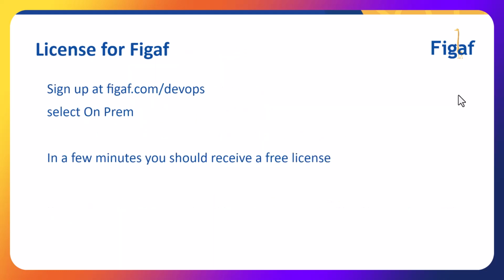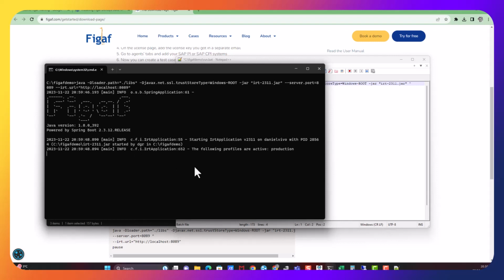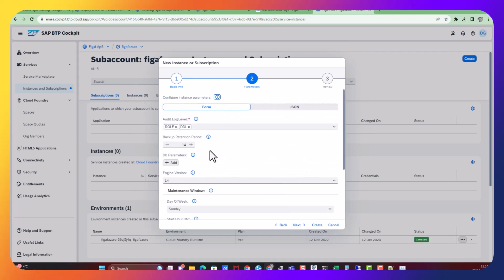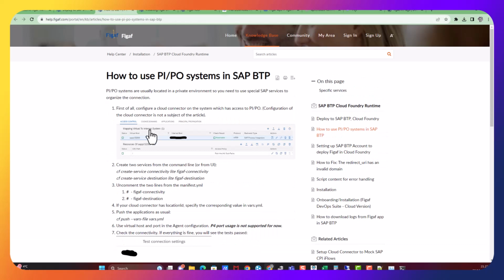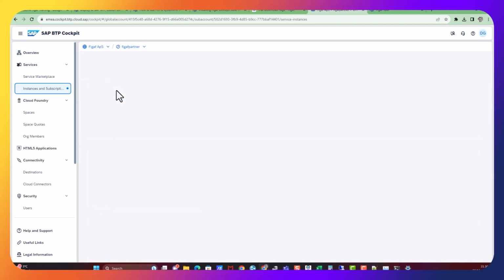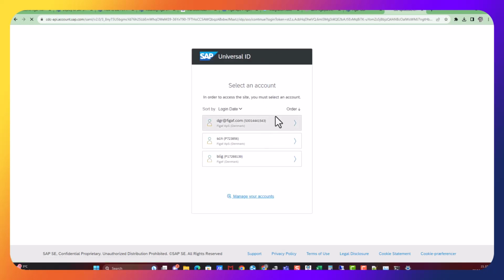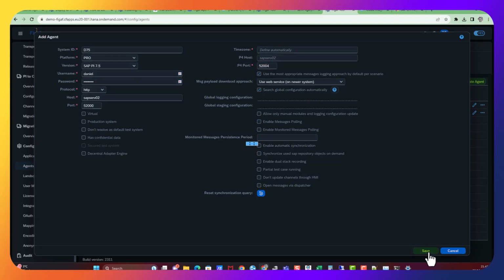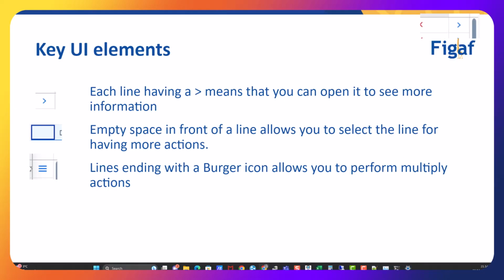Figaf Installation and Connection to SAP PI/PO and Cloud Integration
NOTE: There is an updated version of this video surrounding the process of installing Figaf on your local machine

In this video we cover how you can start with installing Figaf both locally and using SAP BTP.
You can also see how to connect to SAP PI/PO system and also Cloud Integration in Cloud Foundry and Neo.

00:00 Introduction
02:26 Architecture
04:34 Local deployment
12:29 Deployment in BTP
13:16 Entitlements
15:38 Create Database
16:49 CF Setup
22:04 User roles
23:32 Cloud Connector for SAP PI
25:24 Deployment of CF
28:53 Connect to Cloud Integration
37:44 Connect to Neo
39:40 CPIHelper
41:54 Connect to SAP PI
46:53 Monitor Figaf
49:41 Navigation